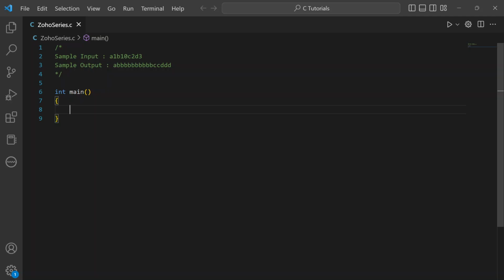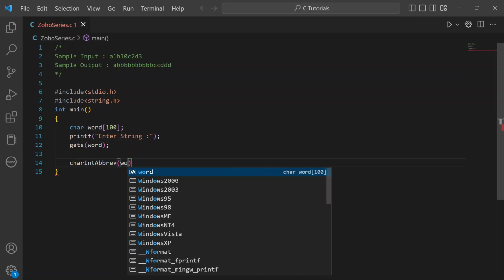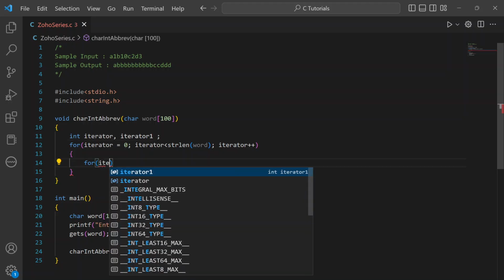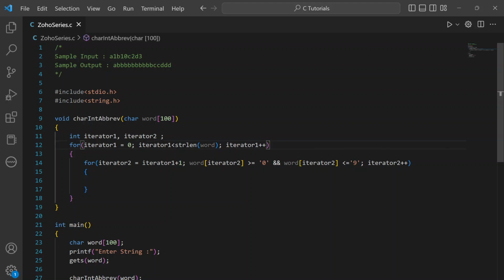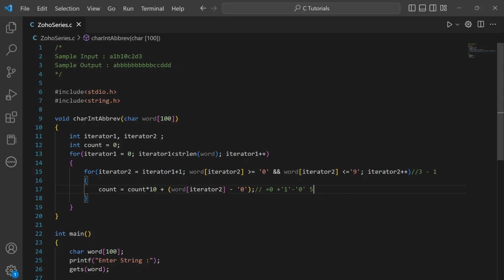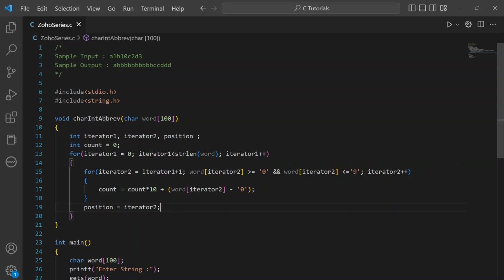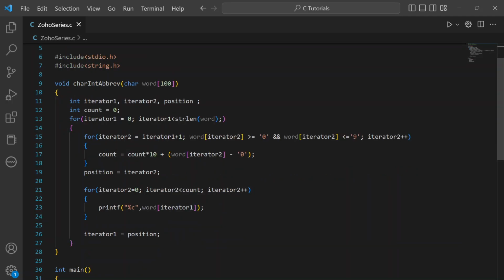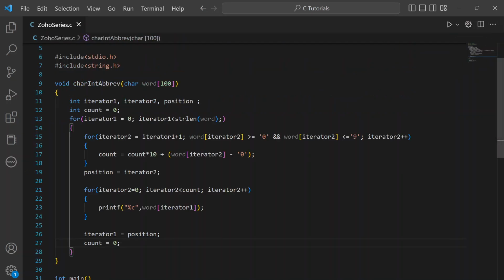Zoho Programming Interview 🚀 | Coding Questions & Solutions - 04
Are you preparing for a Zoho coding interview? In this video, we break down some of the most commonly asked Zoho interview coding questions with step-by-step solutions! 💡

🔥 Coding Question Covered:
Expand the String?
📌 Sample Test Case:
Input: a1b3c2
Output: abbbcc

In this video, we implement and explain the logic behind this code, ensuring an optimised approach that you can use in real interviews! 🚀

📢🚨 Important Notice 🚨📢
This video was created when I owned RATH Placement Training Institute Private Limited, which is now permanently closed ❌🏢.
While the video still features the company's logo and branding, please note that the Company is no longer in operation.

I’m sharing this content for 📚 educational, ℹ️ informational, and 🏛️ archival purposes, as it remains valuable despite the company’s closure.